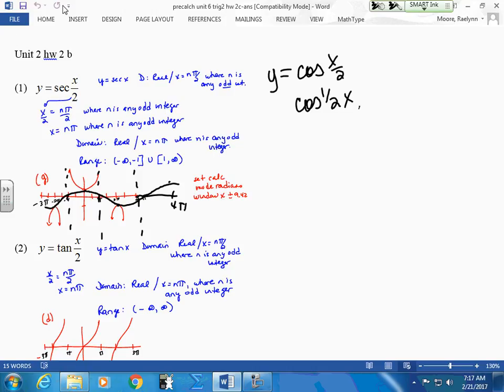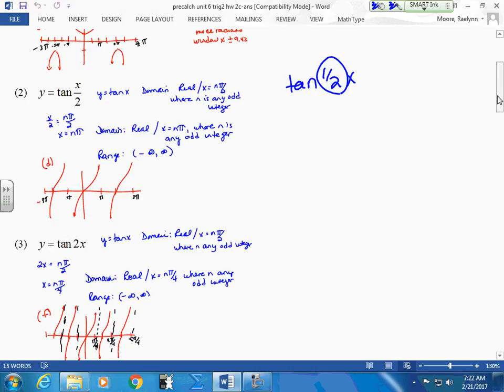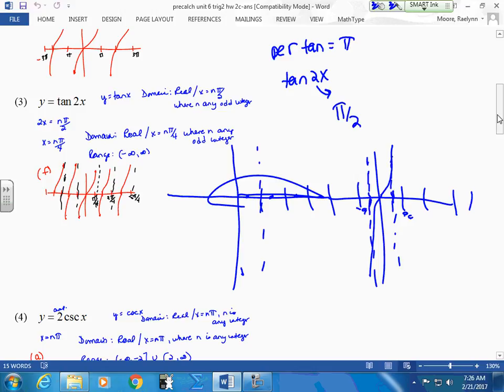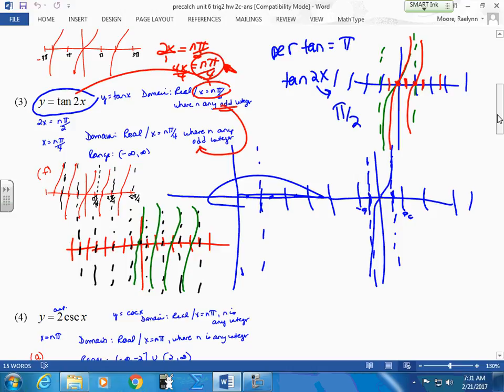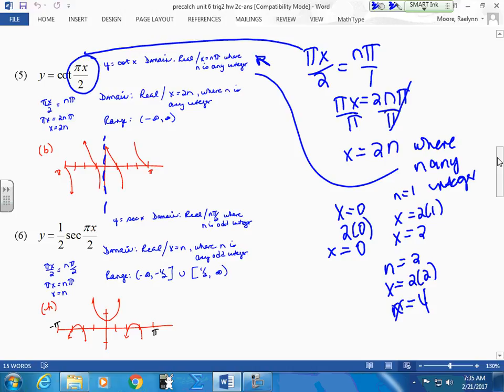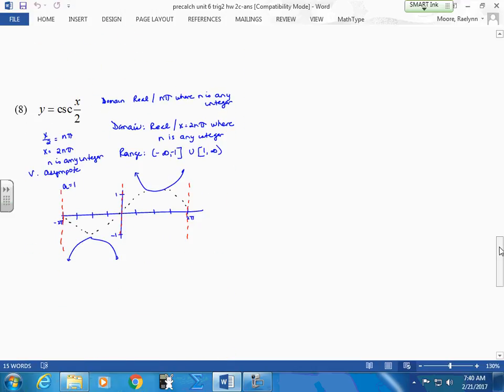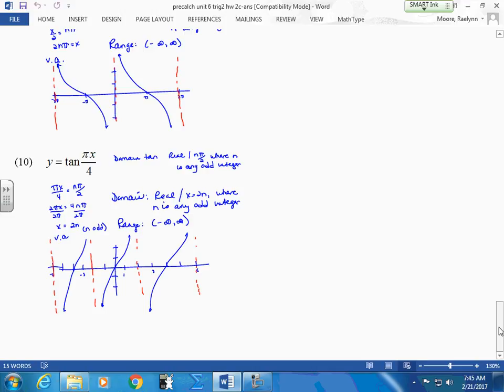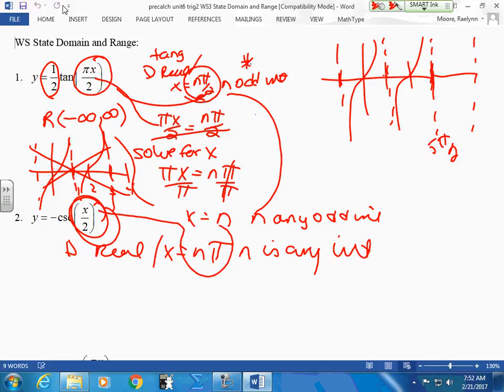February21 precalch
feb 21, 2017 precalch trig reciprocals